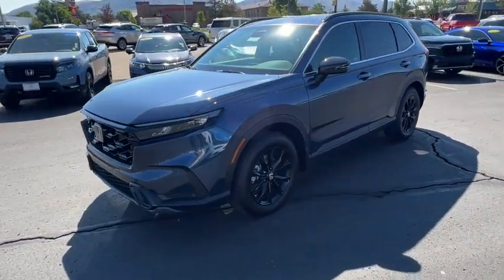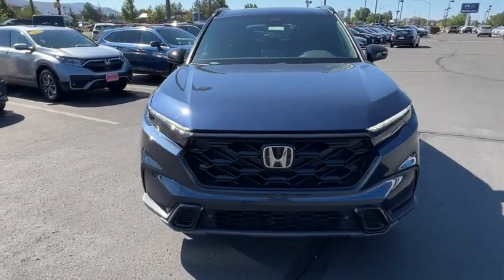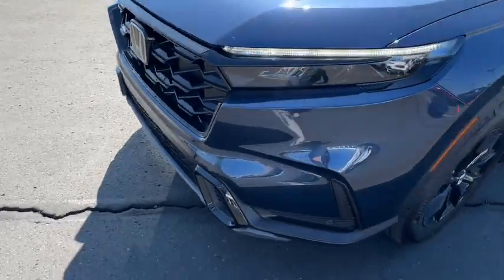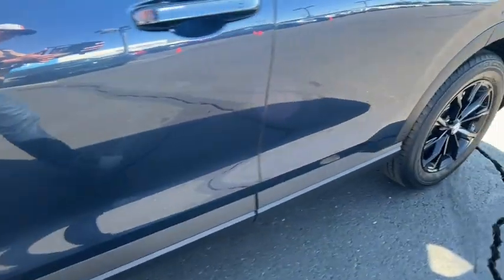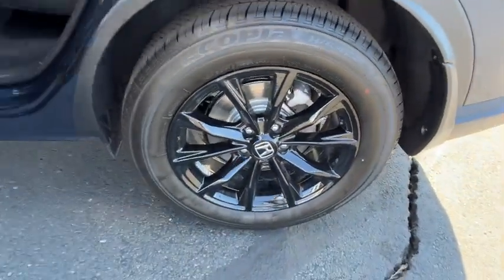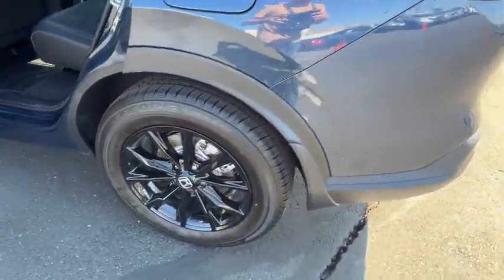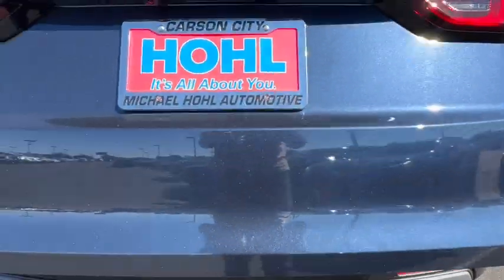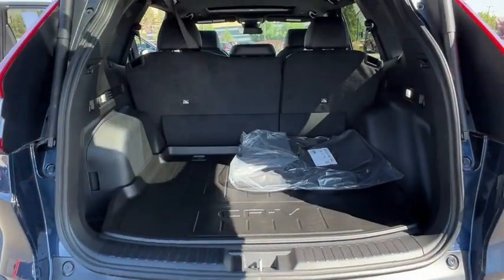2025 Honda CR-V_Hybrid Sport-L Carson City, Reno, Lake Tahoe, Northern Nevada, Susanville NV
New 2025 Honda CR-V_Hybrid Sport-L available at Michael Hohl Honda located in 2800 S. Carson St, Carson City, NV, 89701.
Stock#: H25060 - VIN#: 7FARS6H81SE004808

Servicing the Carson City, Reno, Lake Tahoe, Northern Nevada, Susanville area.

Please mention the stock# H25060 when you contact the dealership for this vehicle.

CR-V_Hybrid

Looking for your dream car? It could be the  2025  Honda CR-V_Hybrid. This stylish CR-V Hybrid is not only highly pleasing to drive, it also offers climate-friendly hybrid efficiency, a tasteful interior loaded with desirable tech, generous standard driver-assist safety features, and a spirit of adventure that shines through on every journey.  These are just some of the great options this vehicle comes with: Pre-Collision System, Intelligent Auto on/off High Beams, Lane Departure Warning, All Wheel Drive, Moonroof, Keyless Entry, Power Liftgate, Lane Keeping Assist, Remote Engine Start, Adaptive Cruise Control. Get the fuel-efficiency you need and the style and versatility you want in this ingenious CR-V Hybrid. Our team will give you an outstanding test drive experience. Stop in today!